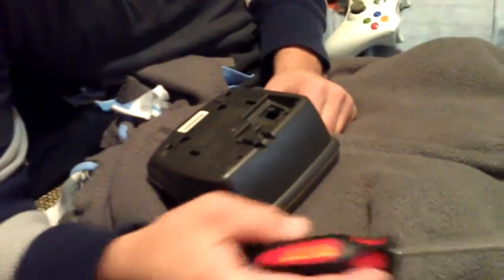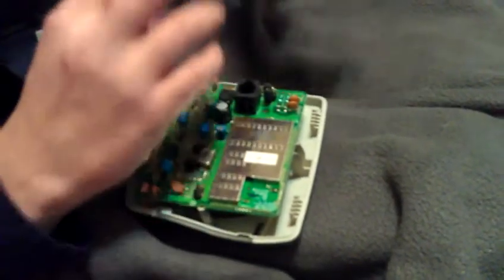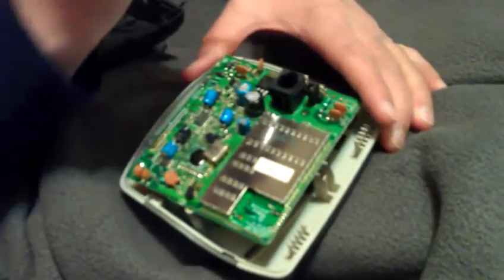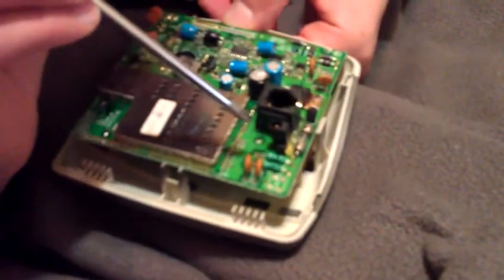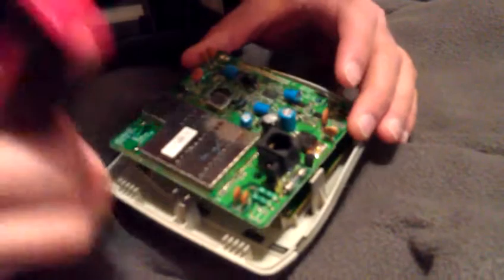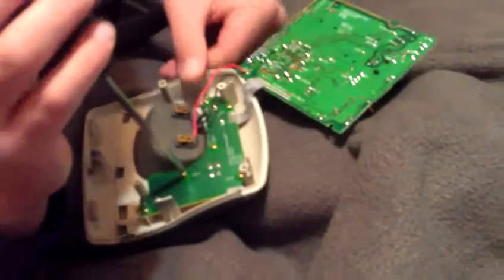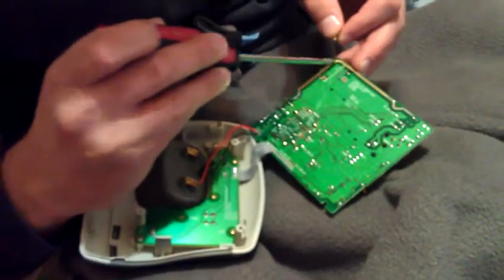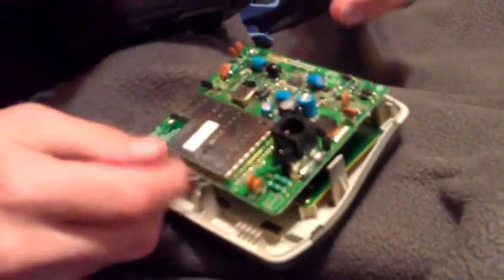Teardown of Vtech Cordless Telephone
A teardown and talk about the internal circuitry of a cordless phone.  I have limited knowledge on the subject so please feel free to correct and comment